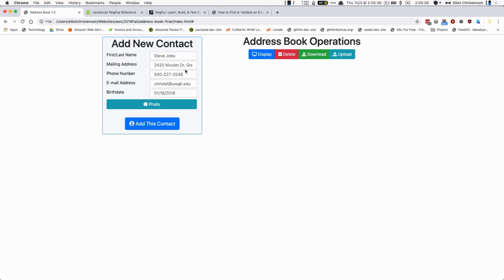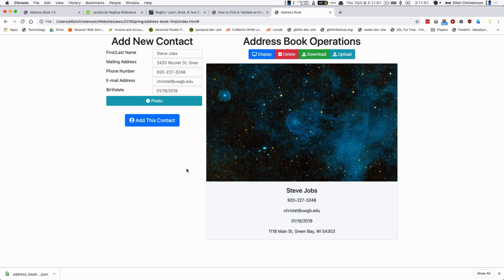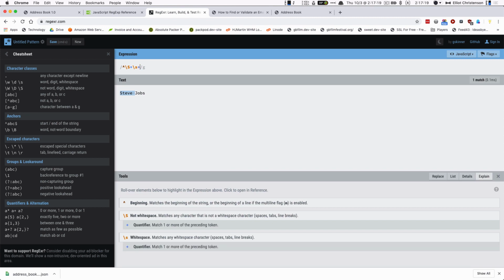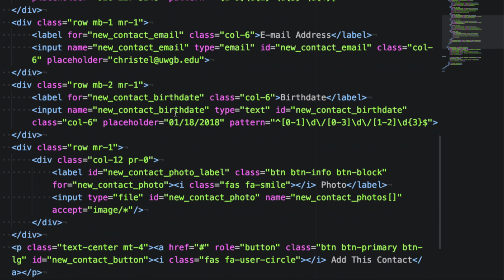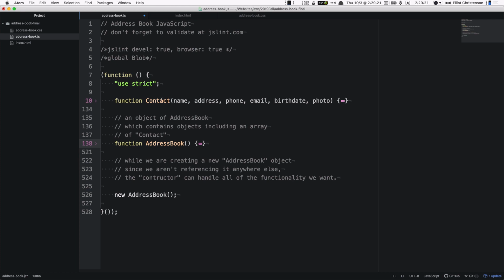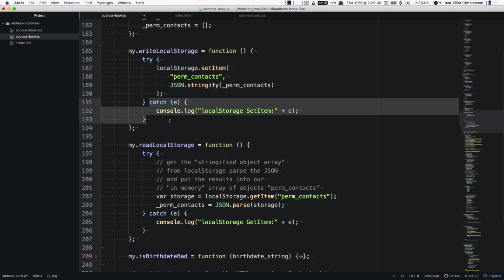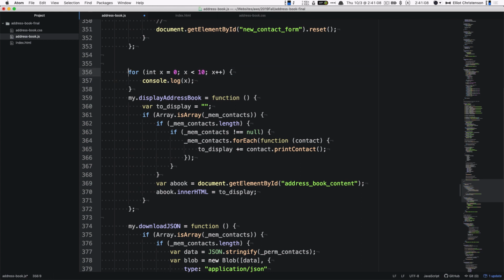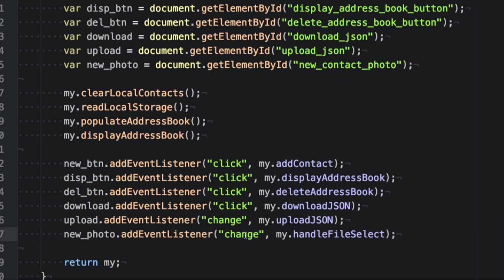Address Book Final Working Intro - Session 3